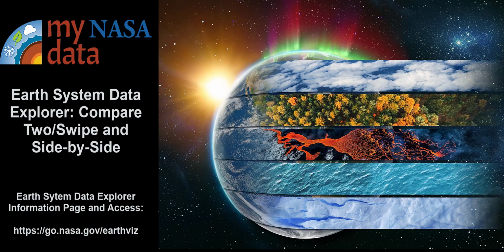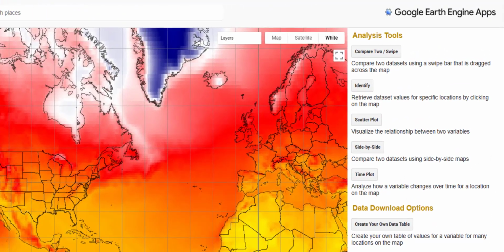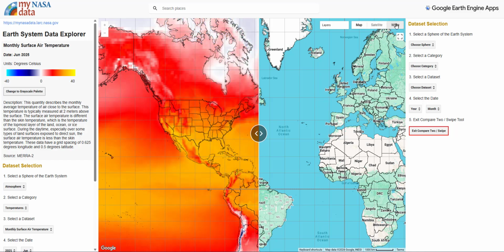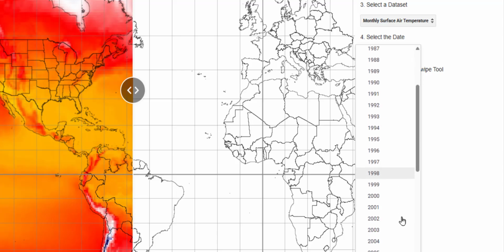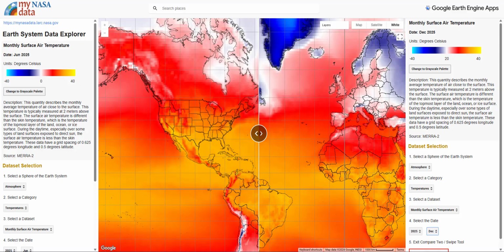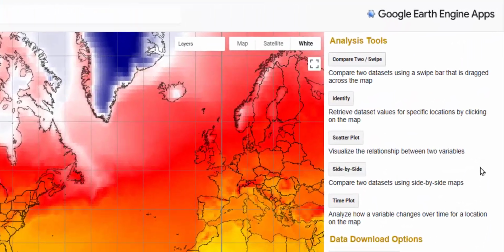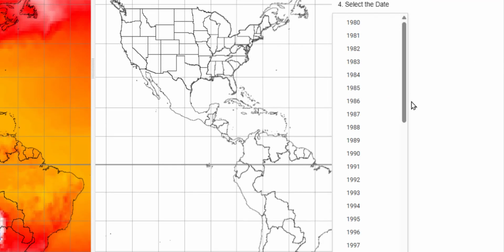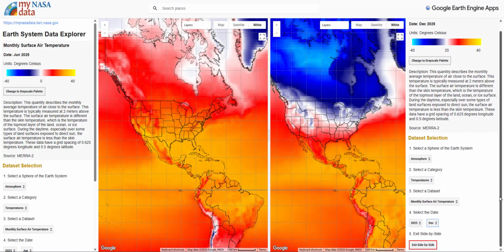2. Earth System Data Explorer: Compare Two/Swipe and Side-by-Side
Learn how to use the Compare Two/Swipe and Side-by-Side analysis tools in the My NASA Data Earth System Data Explorer. The Earth System Data Explorer information and access page can be found

My NASA Data empowers exploration of Earth's systems using authentic satellite data and curated educational resources. At the core of this initiative is the Earth System Data Explorer, a user-friendly data visualization tool featuring over 60 NASA satellite datasets allowing you to seamlessly see trends, generate maps, and download place-based data.